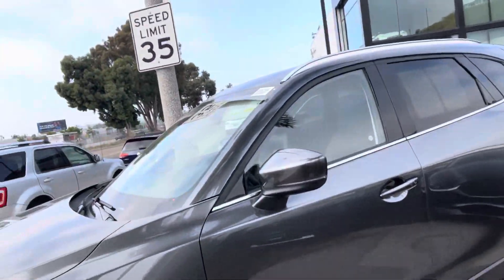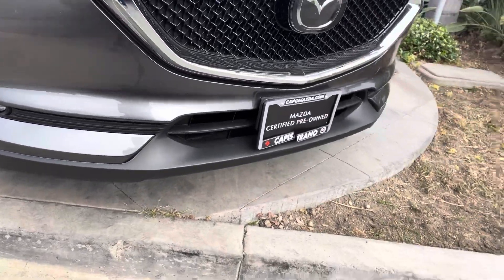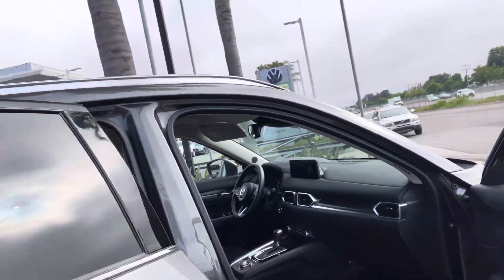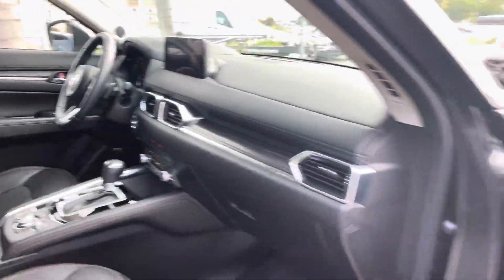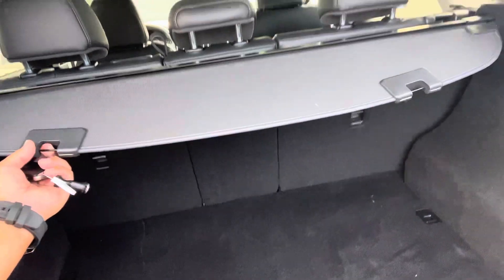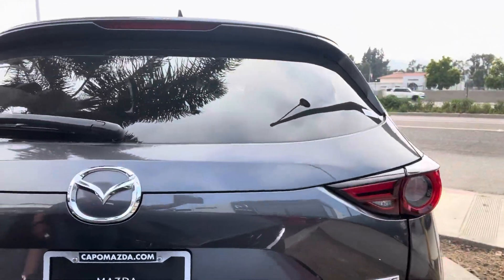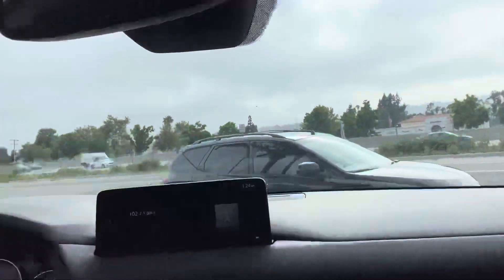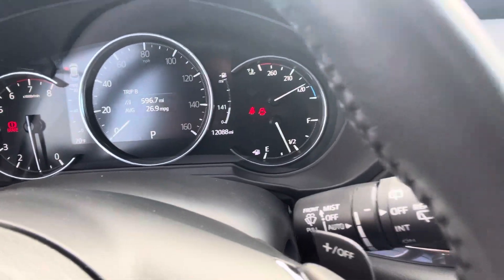Rod’s 2021 Mazda CX5 ￼ grand touring FWD